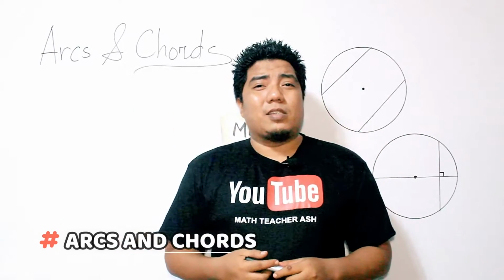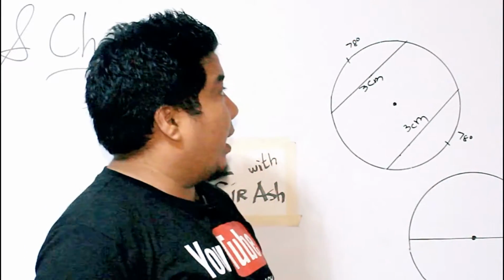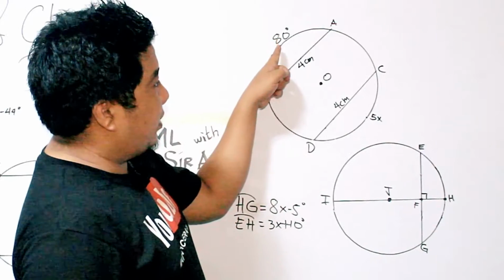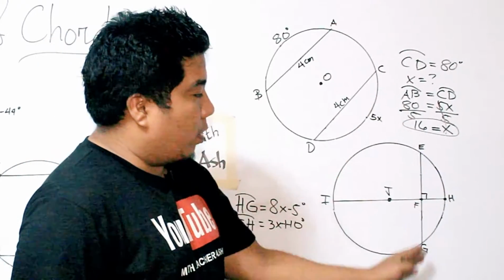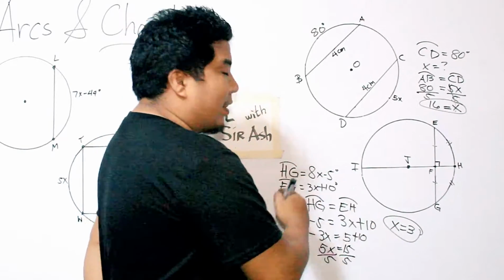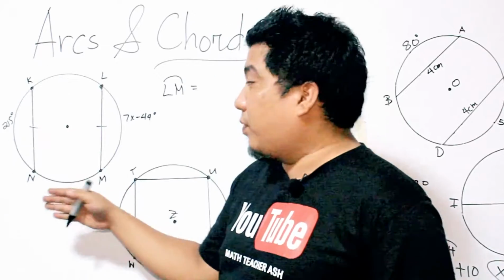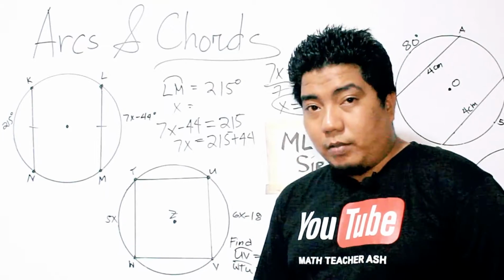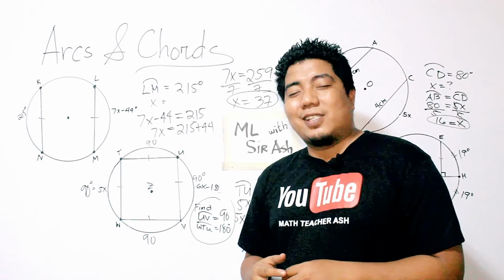Arcs and Chords - CIRCLES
In this Geometry Video Tutorial, you will learn the relationship between Arcs and Chords of the Circle. Theorems are presented and sample problems are illustrated to give more emphasis and maximize the learning process.

In the same circle or congruent circles, if two arcs are congruent, then their chords are congruent. If a diameter is perpendicular to a chord, then it bisects the chord and its arc. In the same circle or congruent circles, if two chords are the same distance from the center of a circle, then the chords are congruent. Students are then asked to solve problems related to these theorems using Algebra.

USB Hub 4in1
2nd Monitor